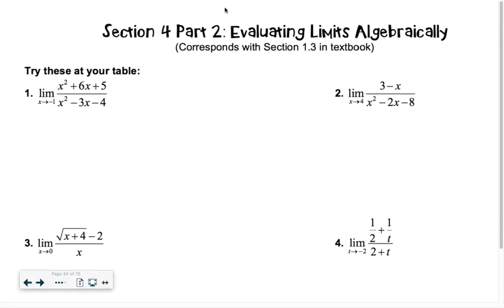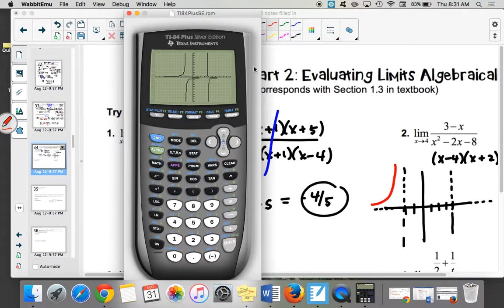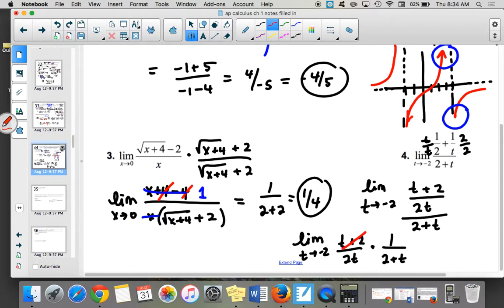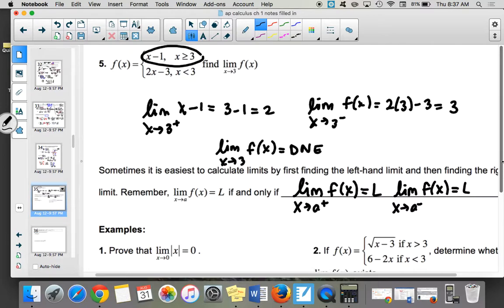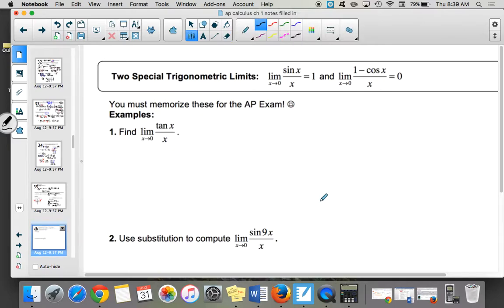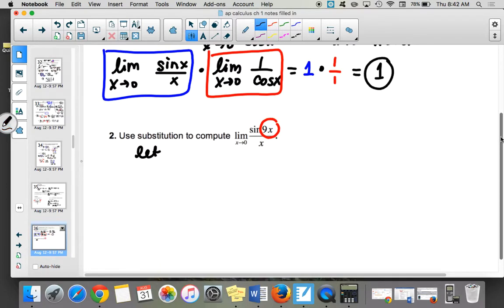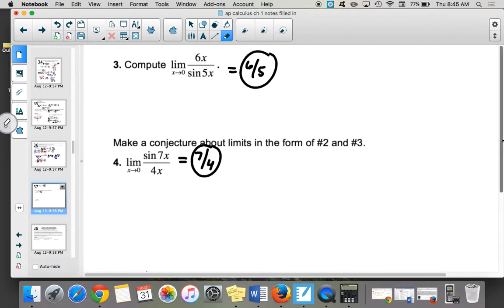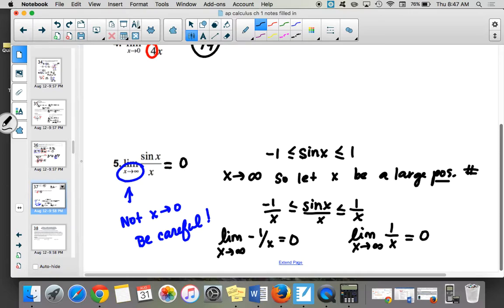Section 4 Part 2 AP Calculus: Evaluating Limits Algebraically